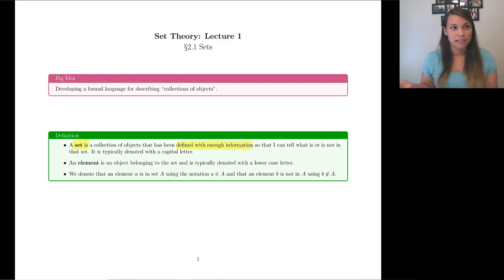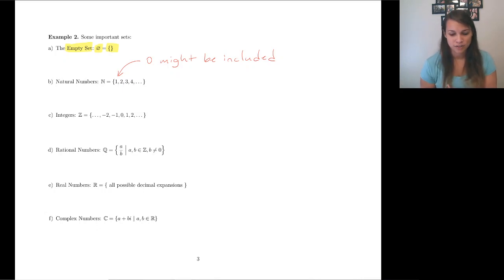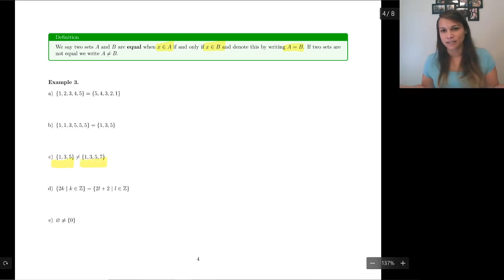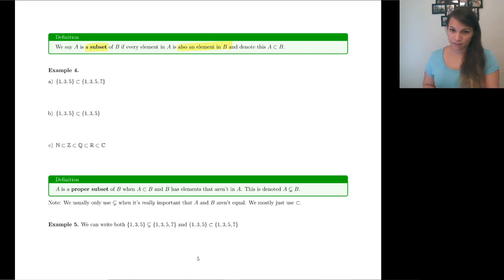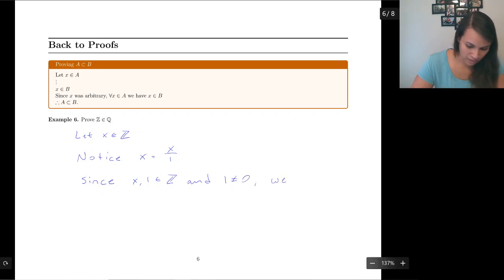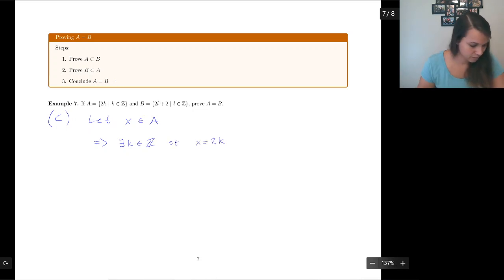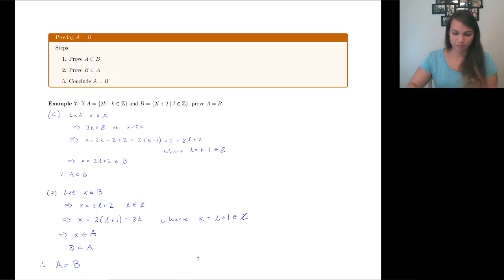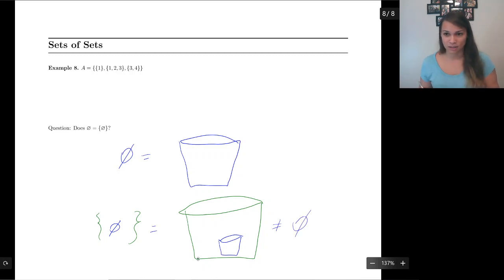Set Theory | Part 1 - Sets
This video is about:
- Developing a formal language to describe "collections of objects"
- Sets
- Elements
- Subsets vs Proper Subsets
- Proving sets are subsets
- Proving when sets are equal
- Sets of Sets